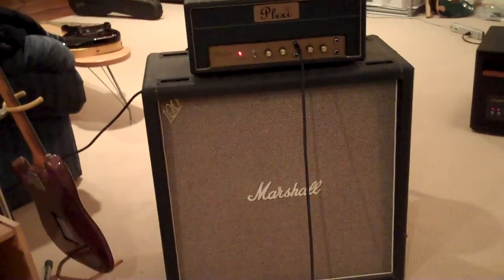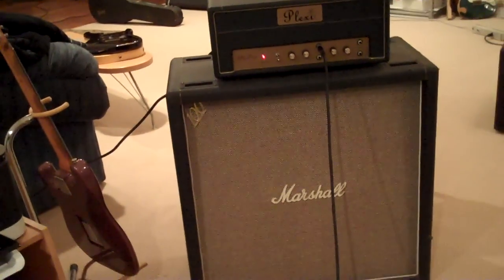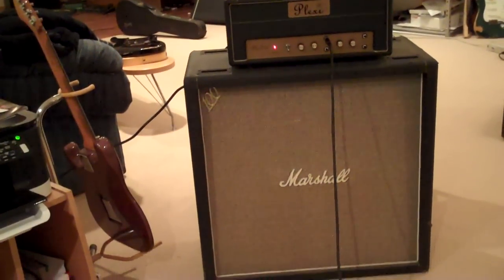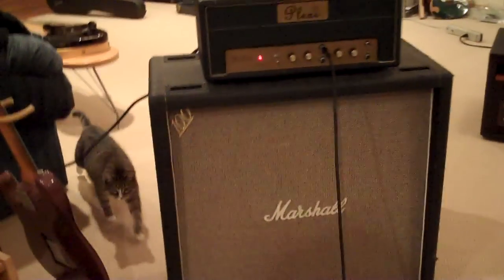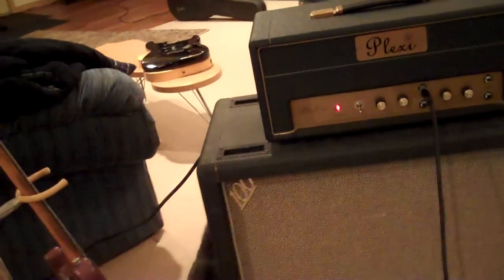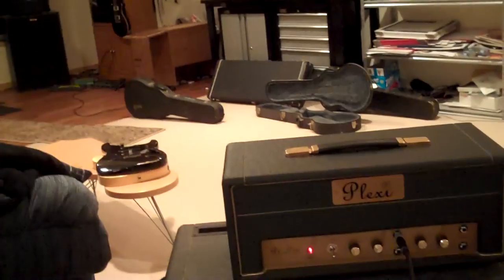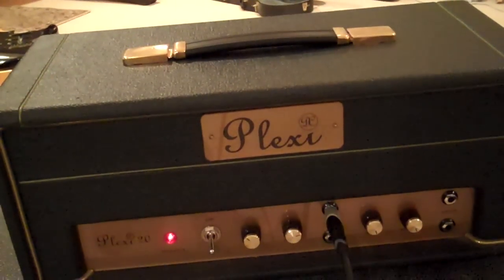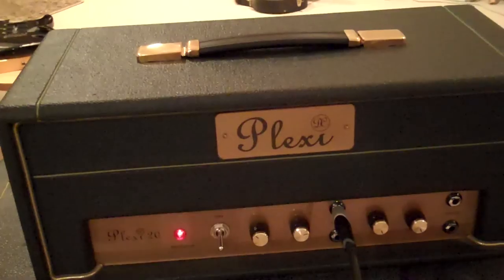1969 Basket Weave Marshall Cab 1959 PAF Zebra's Les Paul Eddie Vegas having fun!.MP4